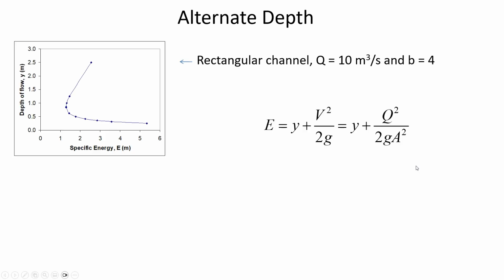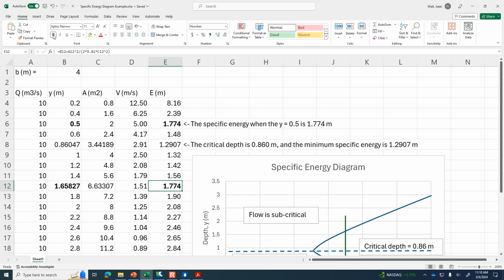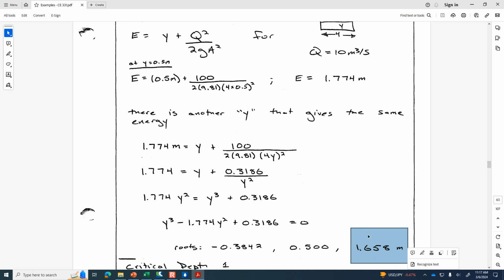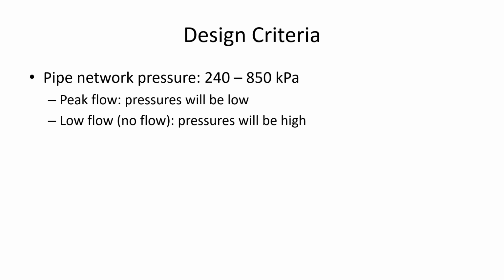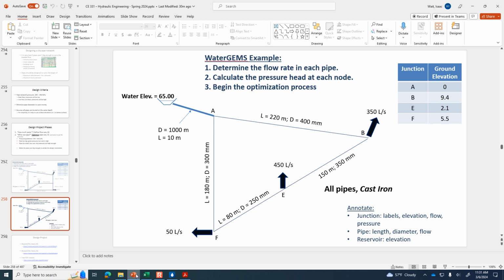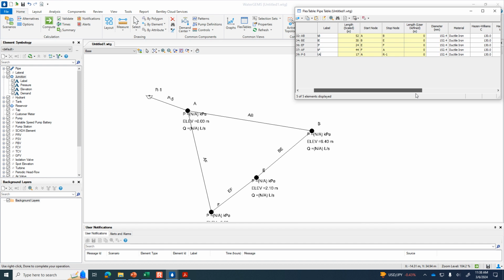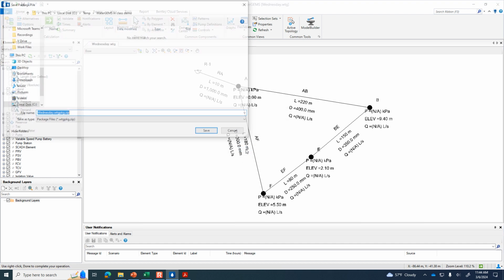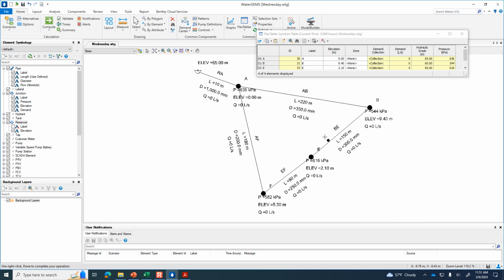Specific energy diagram, alternate depth, WaterGEMS demo - CE 331, Class 25 (6 Mar 2024)